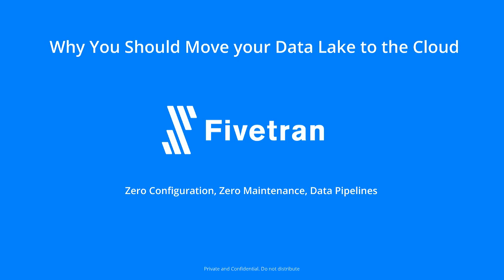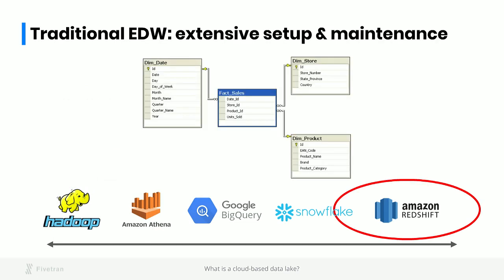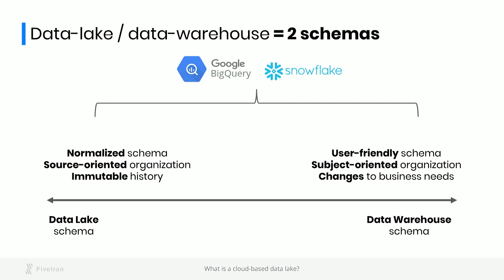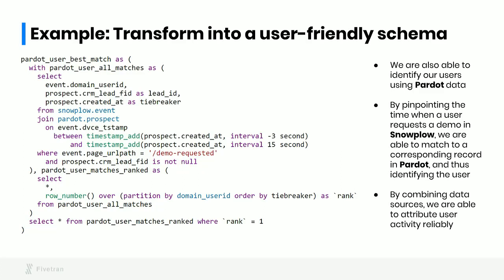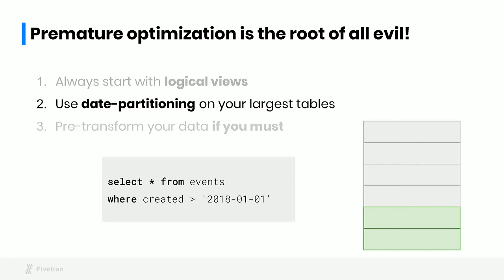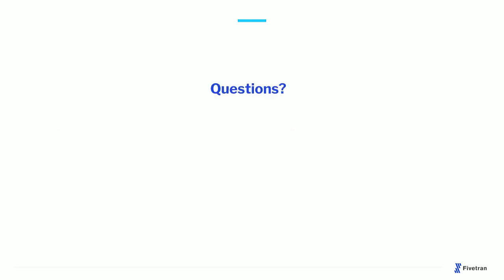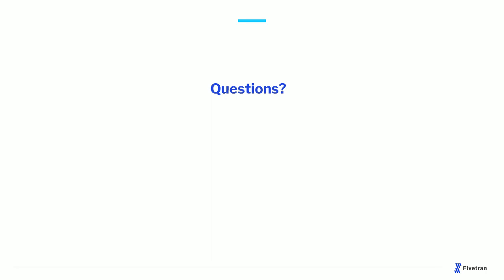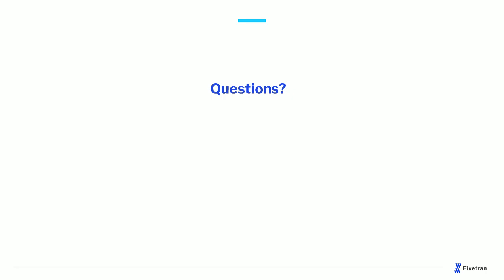Why You Should Move Your Data Lake to the Cloud: Fivetran Webinar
Cloud data lakes are designed for agility: You can load data right from the source, building models on anything you want; grow your environment at your own pace, focusing on data sources that will quickly yield insights; and leverage a host of analytics and application integrations unique to the cloud.

In our new webinar, we’ll explore the vast potential of cloud data lakes while tackling some key operational issues, including:
-Techniques for moving data lakes to the cloud
-Current cloud storage options
-Benefits of data lakes vs. data warehouses
-Advantages and drawbacks of AWS S3